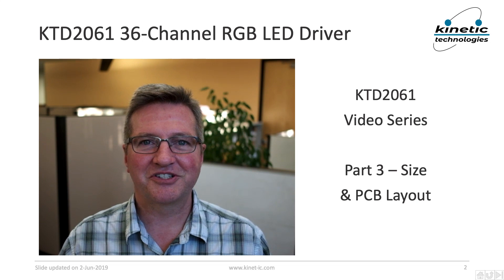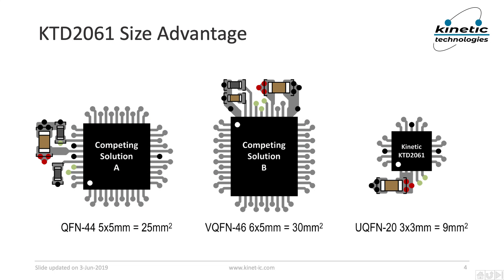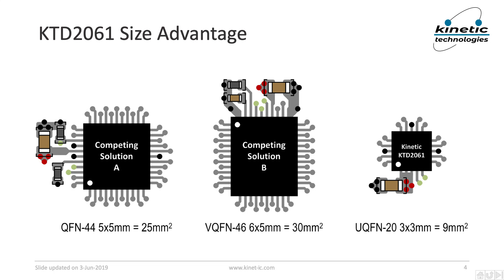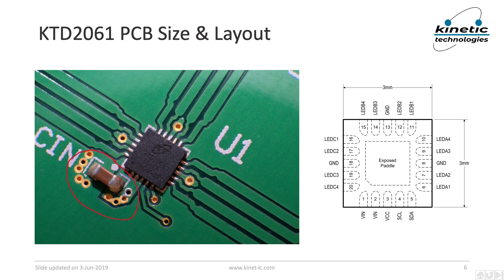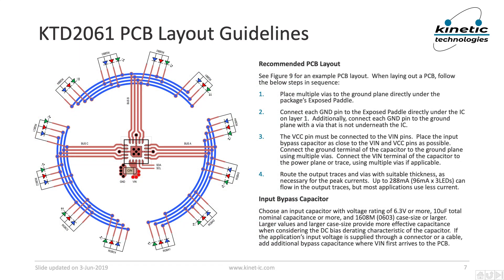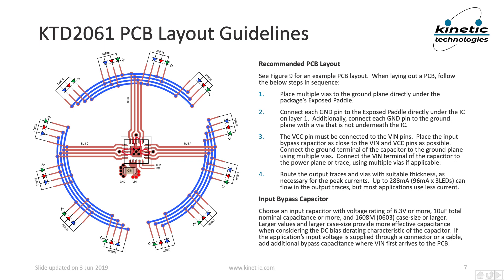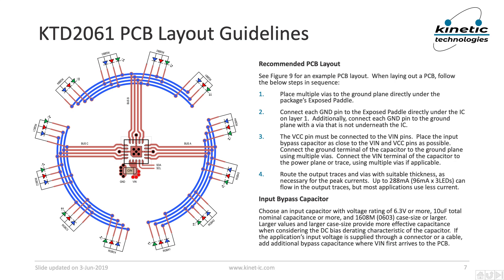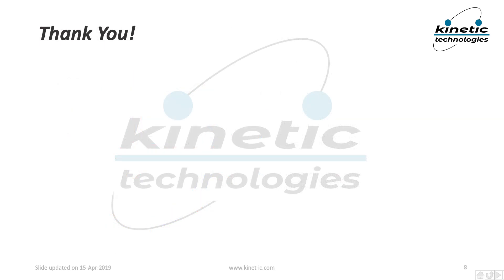KTD2061 Video Series Part 3 -- Size & PCB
This is part 3 in a video series on the KTD2061 36-channel RGB LED Driver IC from Kinetic Technologies.  This chip reduces your system costs compared to its competitors, while, at the same time, making your product look more luxurious.